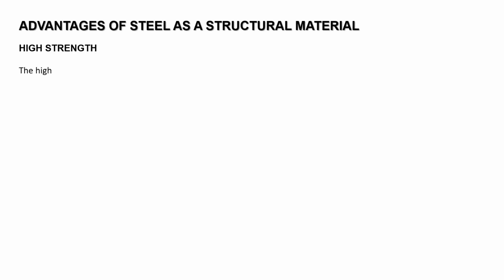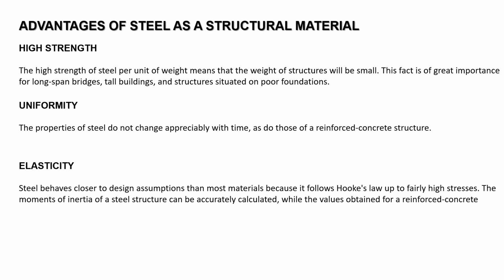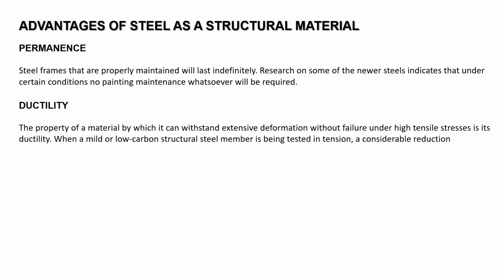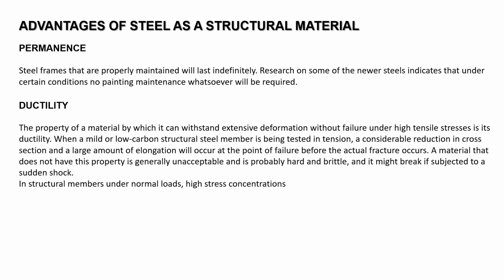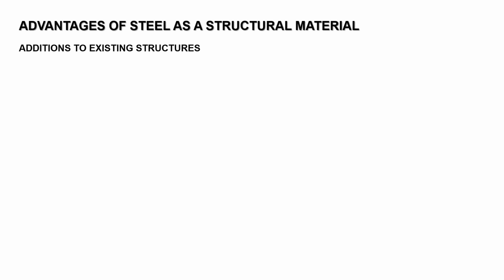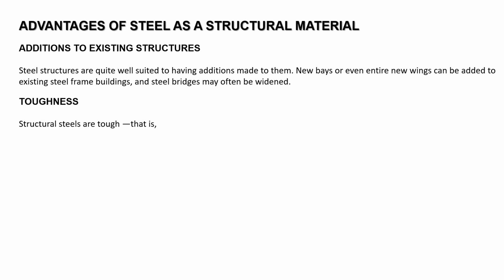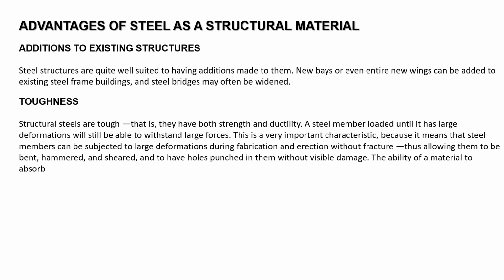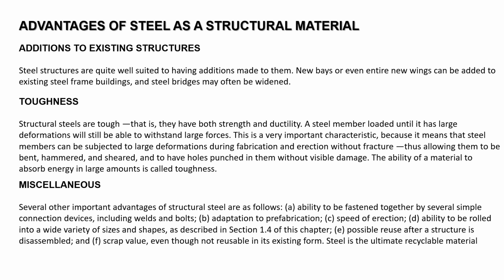Steel structural design - Advantages of steel use as structural members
High strength
Ductility
Toughness

Steel design
Steel construction

Permanence

Adding to existing structures